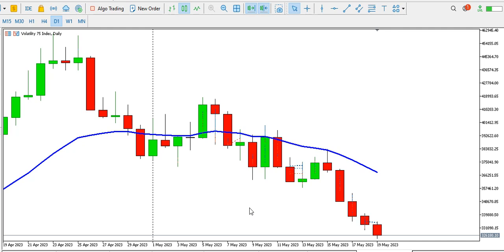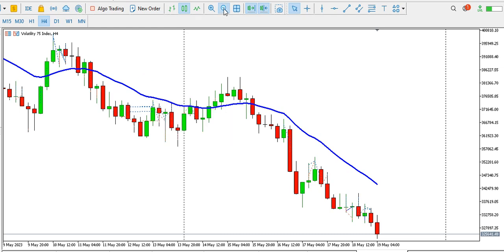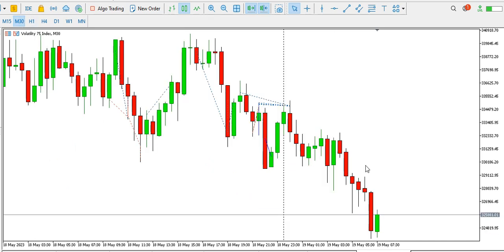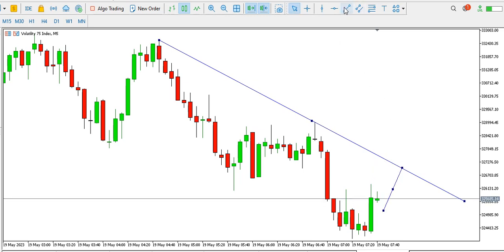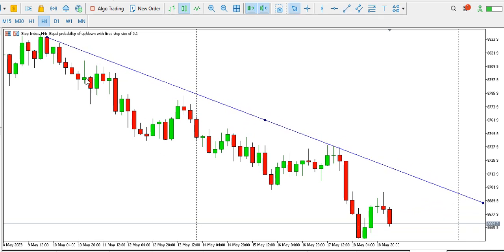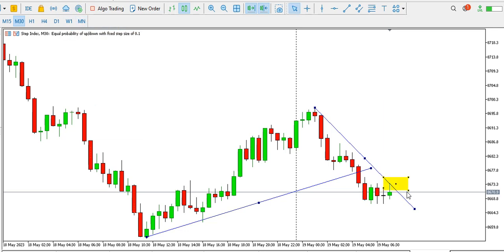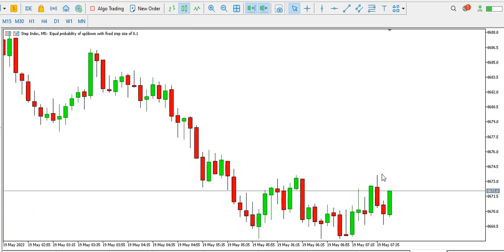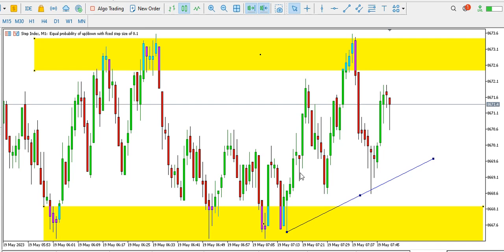SCALPING **VOLATILITY 75 AND STEP INDEX WITH PRICE ACTION TRADING 19TH MAY 2023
day trading,
day trading strategies,
stock trading,
scalping strategy,
forex scalping,